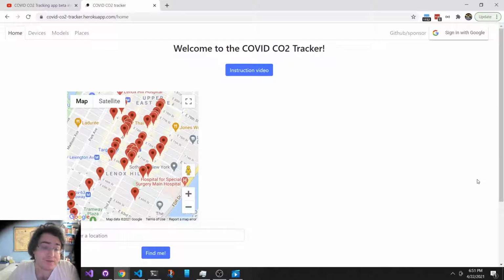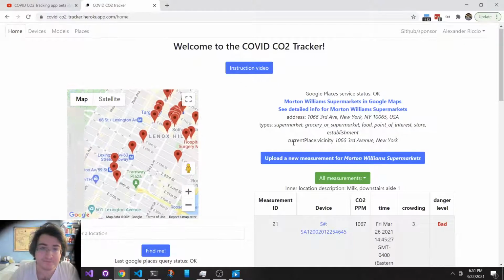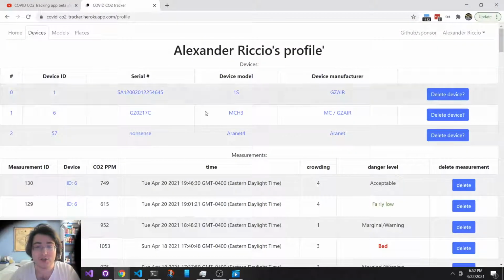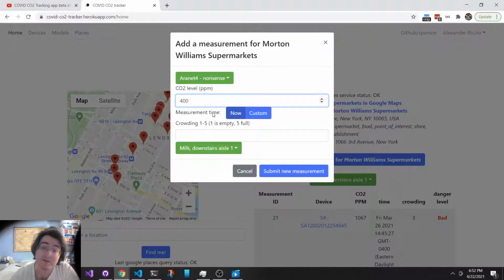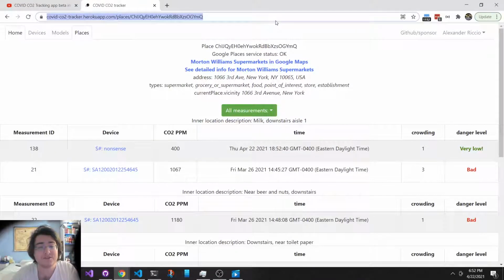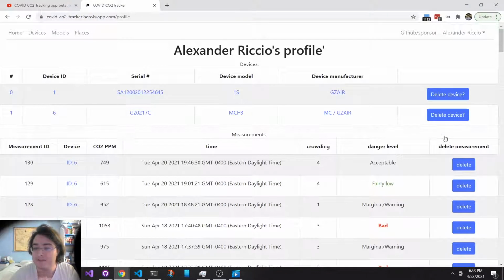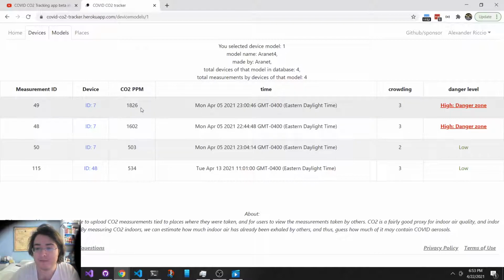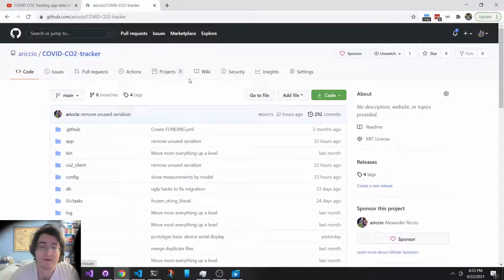COVID CO2 tracking app instructions & introduction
A simple demo of using my app. Somehow, there's always a car horn or a siren in NYC :D